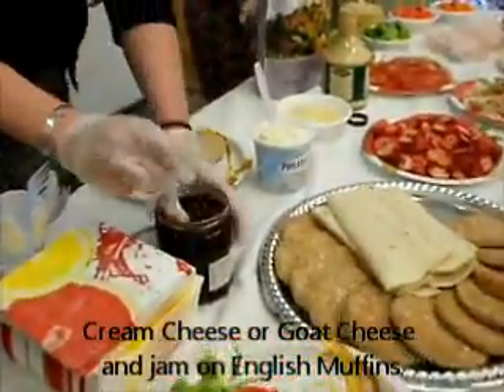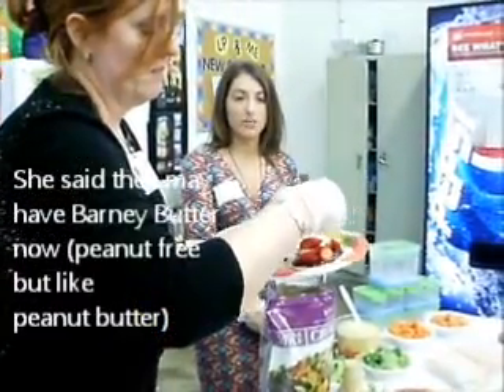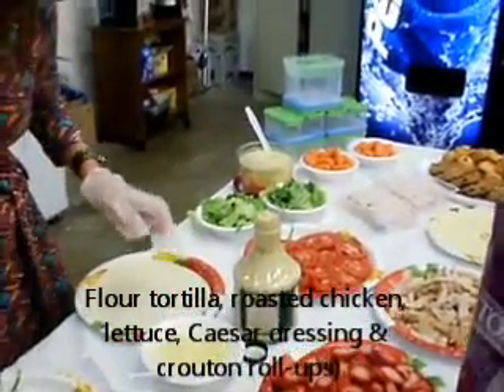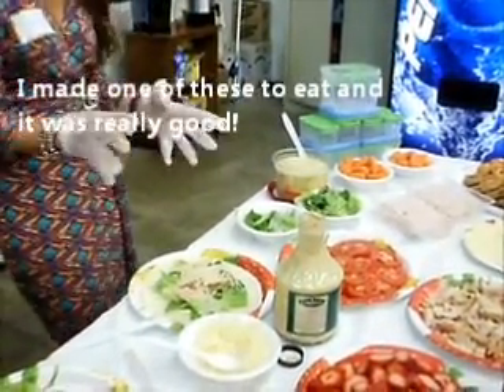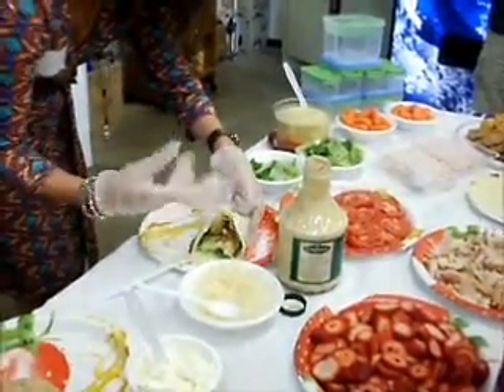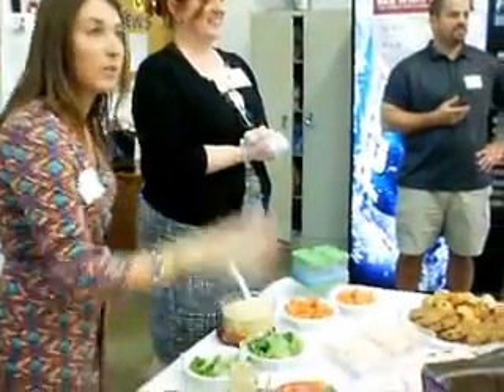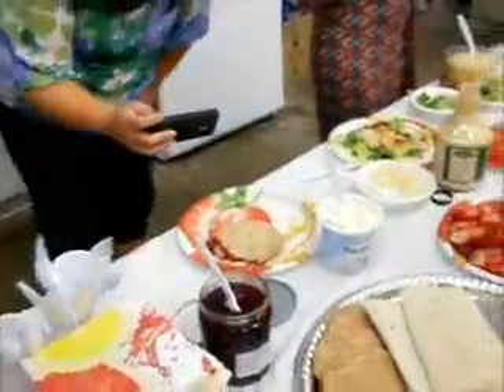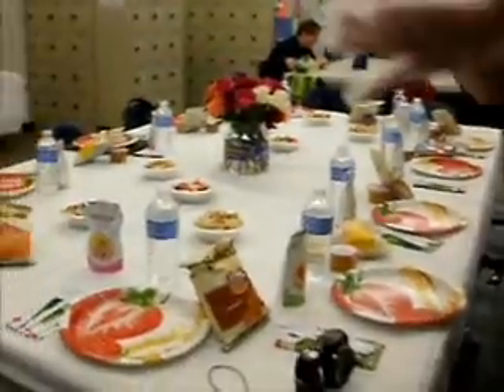Bj's Wholesale Blogger Back to School Event: Healthy Lunchbox Ideas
Bj's Wholesale in NE Ohio hosted a group of us local bloggers for a Back to School Event. You can read about our BJ's